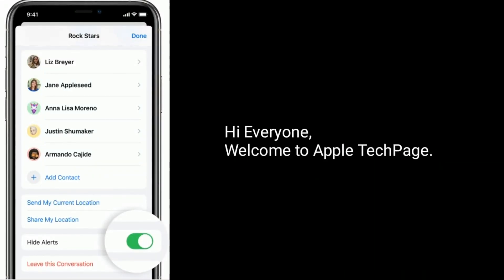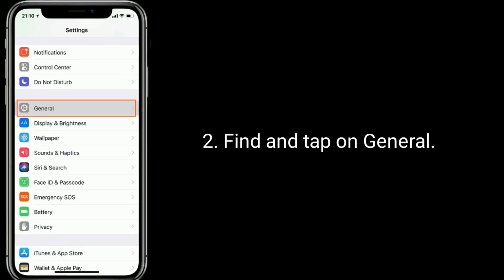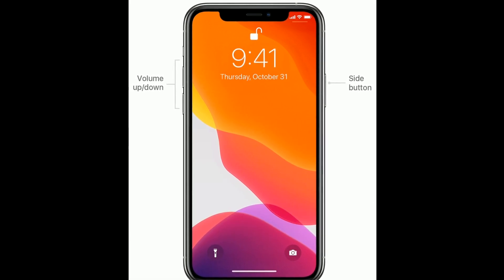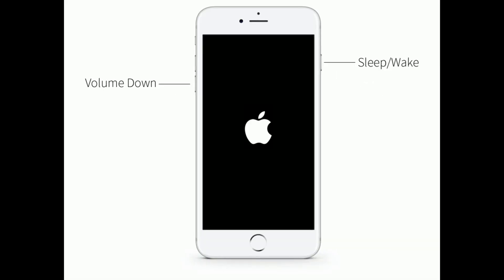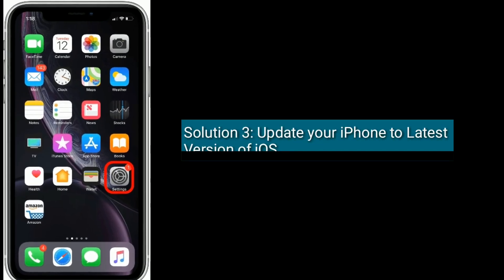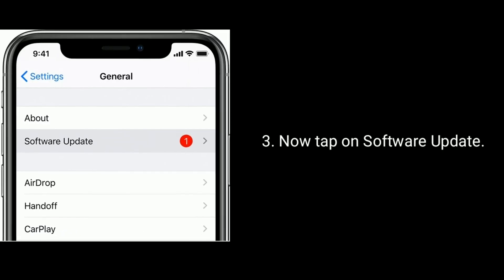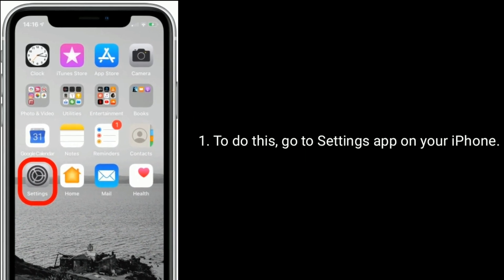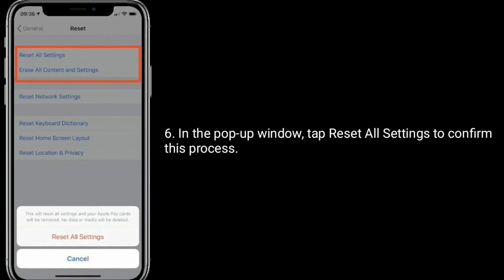Hide Alerts in Messages keeps Turning On by Itself on iPhone in iOS 14.4 [Fixed]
Hide Alerts keeps coming back on iPhone in iOS 14.4, Messages keeps turning on Hide Alerts, Hide Alerts turning on by itself in iOS 14.4, Hide Alerts keeps getting turned on.